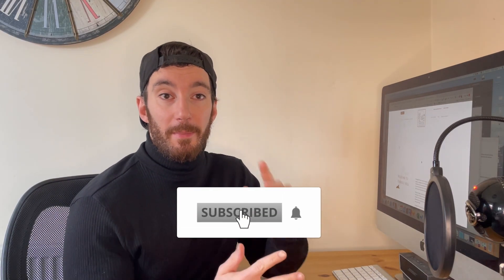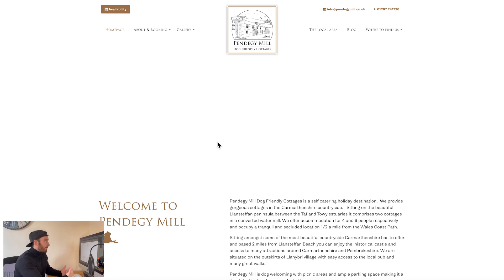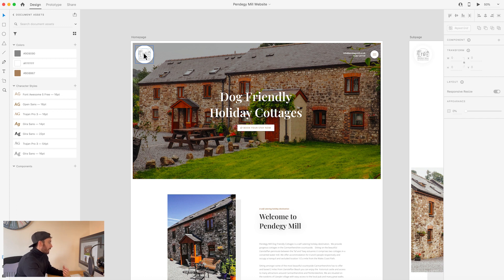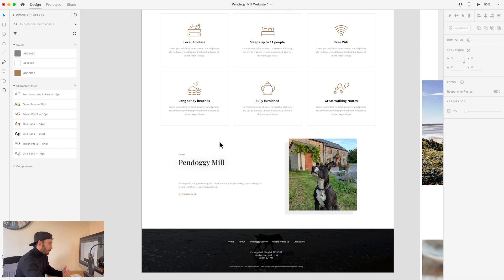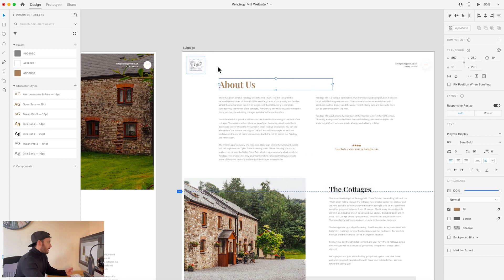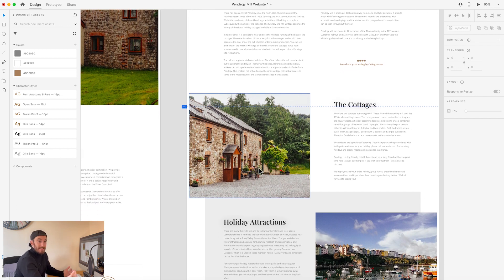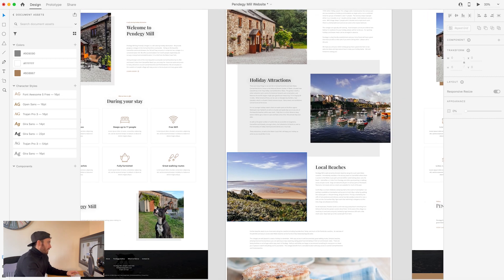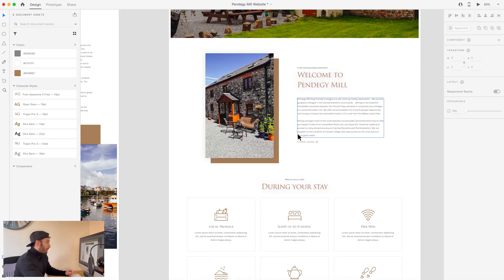Building a website for a small business (A real web design client)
In this video, I share with you the process of how to build a website for a small business and client. I'll show you this real-life project the agency is currently working on. Today we are focusing on the important requests of the client, what their existing small business website looks like, and then what we have to to create a stunning website design in Adobe XD.

In the next episode, we will be building this website into WordPress using the element or page builder and I am going to give you an insight into some of the decisions and approaches we have taken to get to a small business website live for our client.

I want all designers to better themselves and learn new effective ways of doing this, or simply get a little bit of web design inspiration, so I hope you find this valuable. If you have any questions about building a business website for yourself or your client, drop me a comment or join the Facebook group.